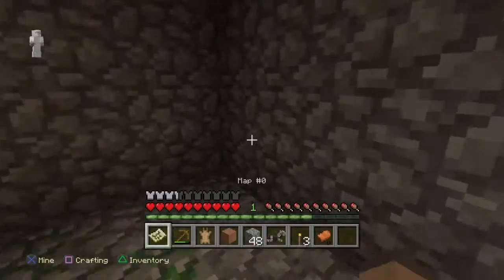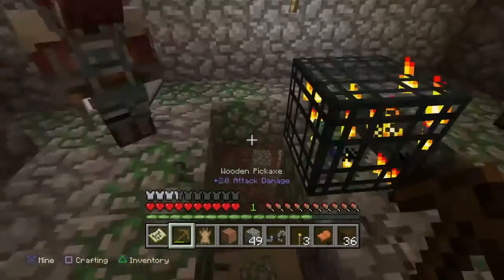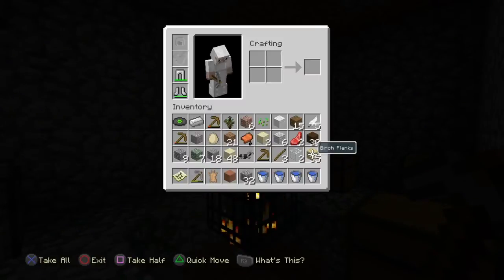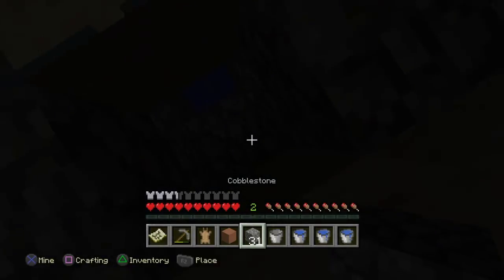Minecraft sheepy seris ep3